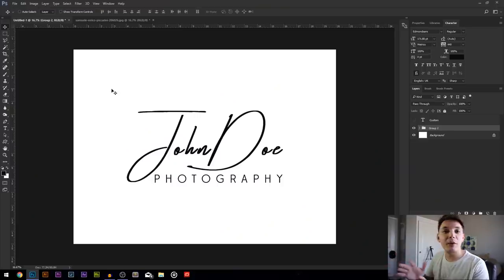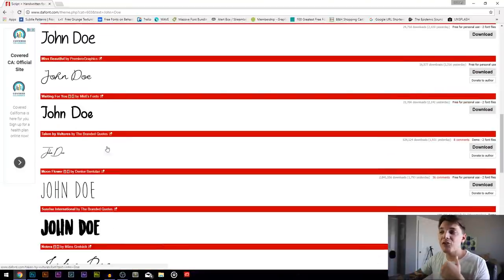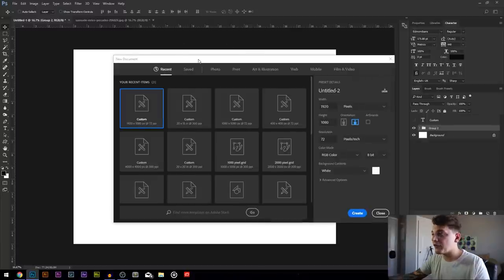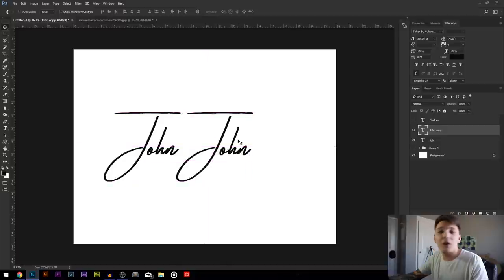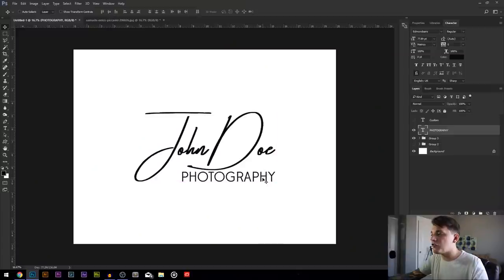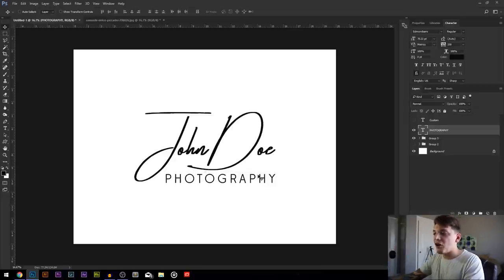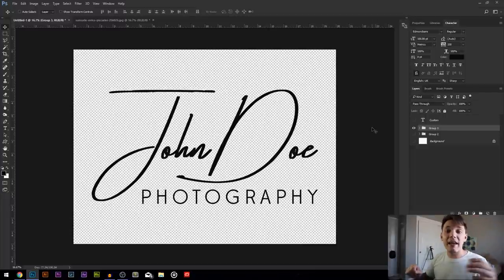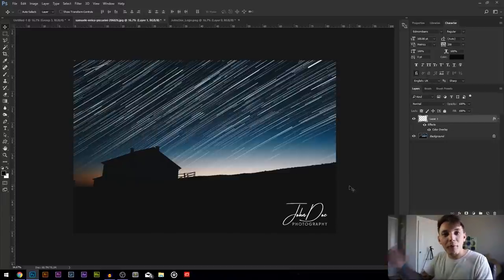How To Make Your Own Photography Logo In Photoshop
In today's tutorial I teach all of you Photographers how to make a really cool logo using Photoshop and some free fonts. This is a beginner tutorial so you really don't need a ton of design experience to make your own logo. Enjoy and make some cool stuff!